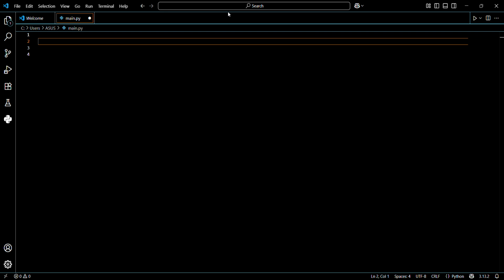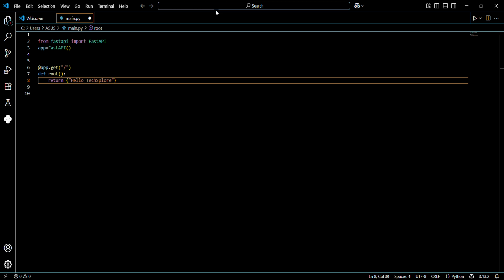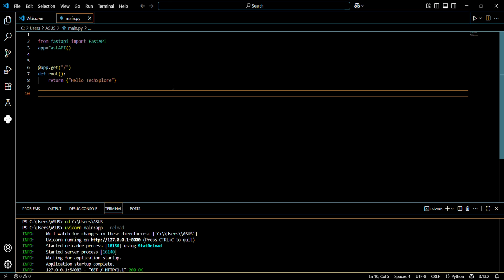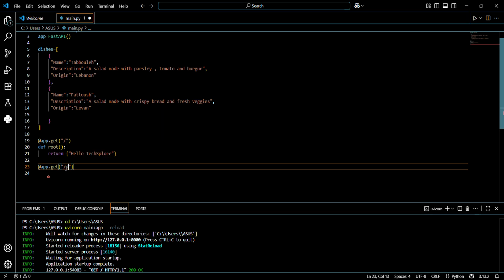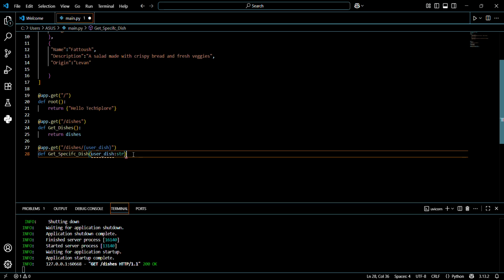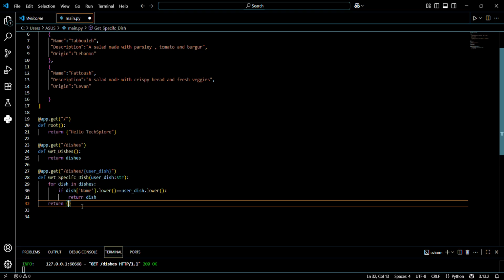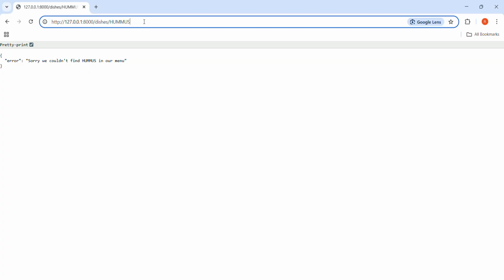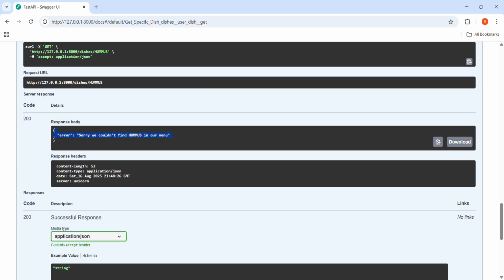FastAPI Hands On